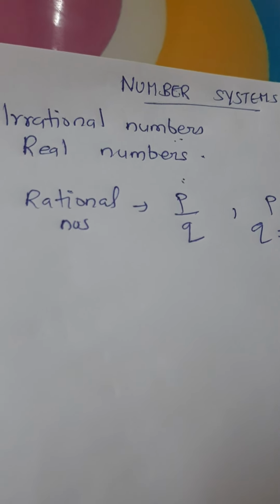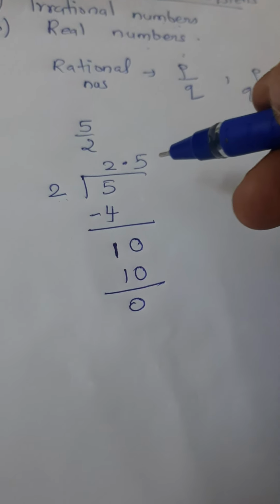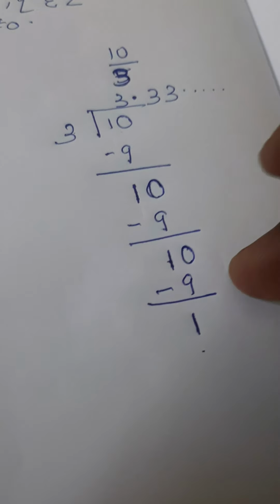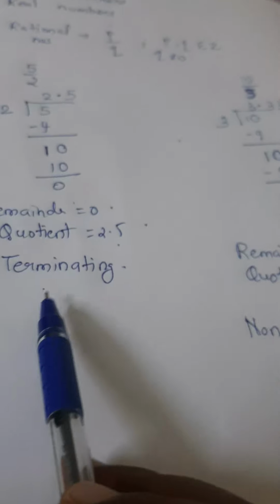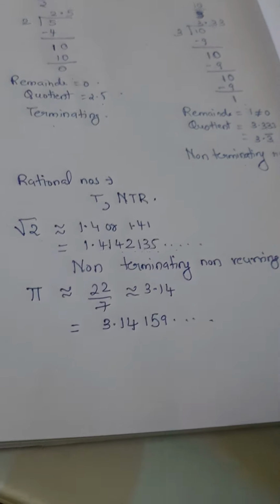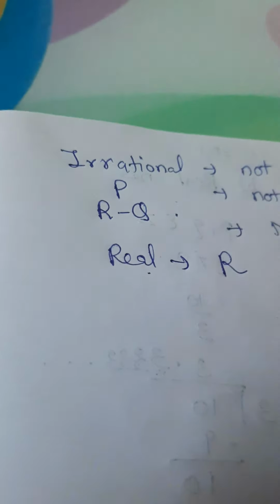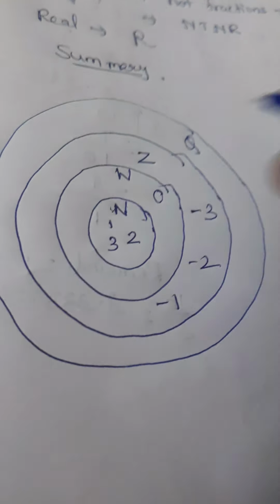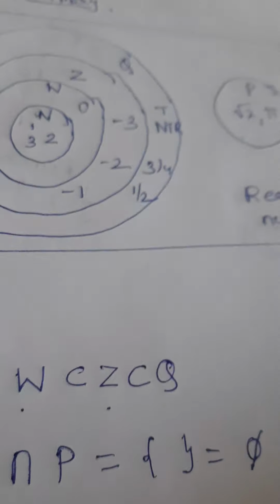Number Systems Basics | Class 9 | CBSE | Part 2 | Irrational numbers | Real numbers | Maths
This video covers the topic Irrational numbers,  Real numbers as well as the different decimal forms like terminating and non terminating decimals. It also summarizes the different types of number systems.